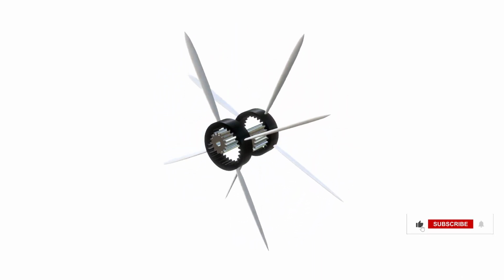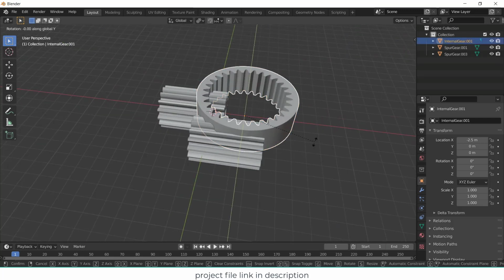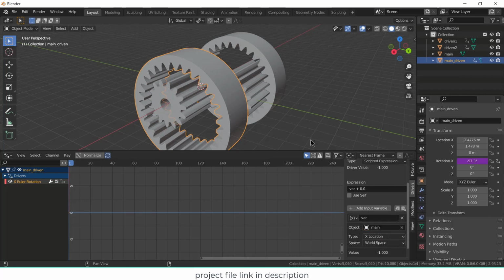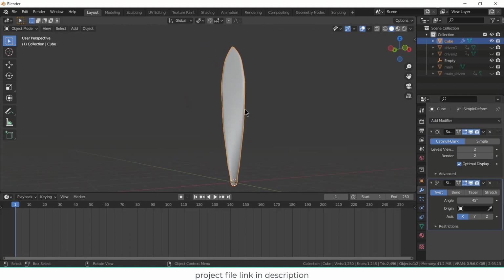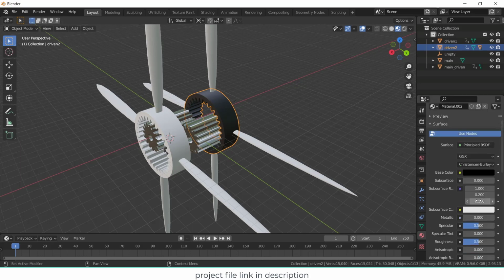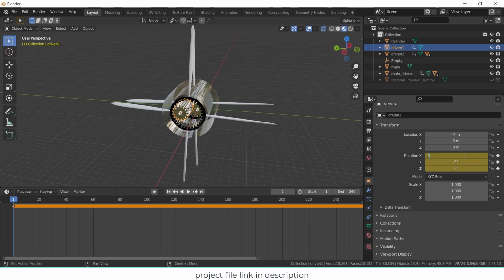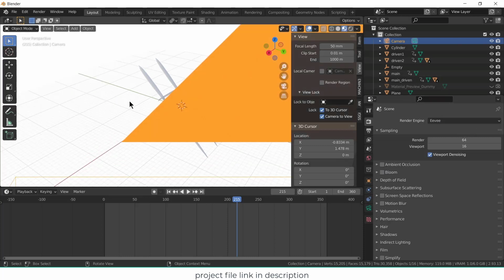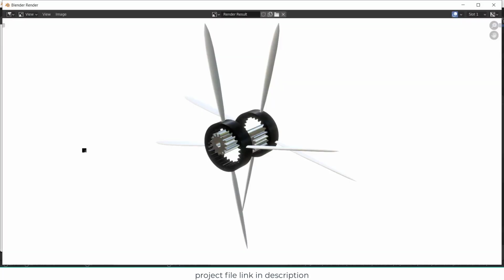Anti rotation Gear mechanism in blender